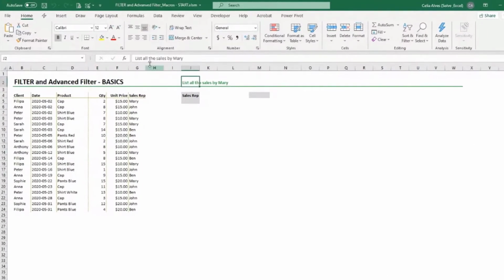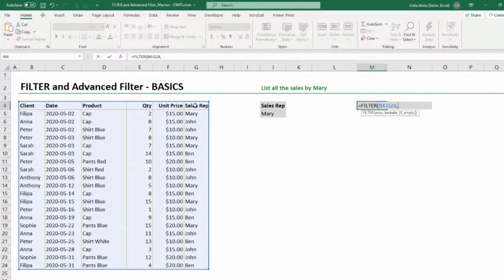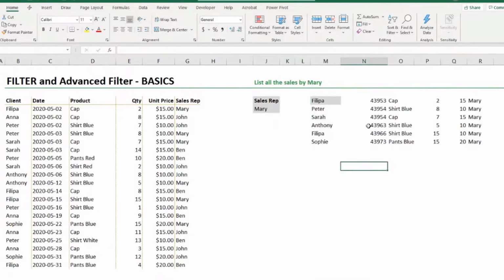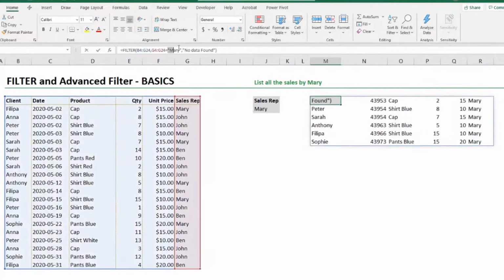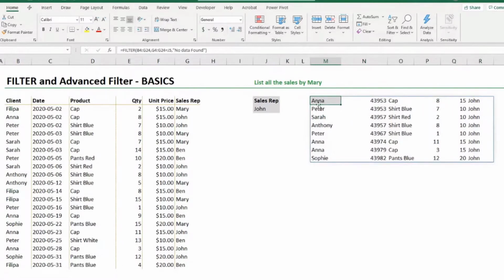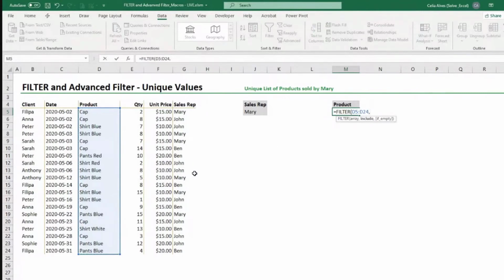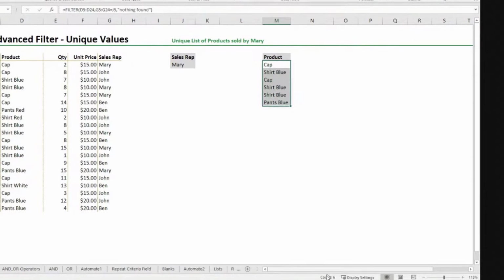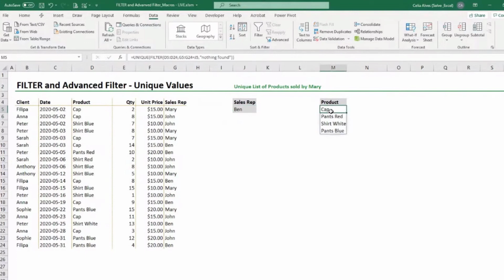How to search your data quickly using the FILTER and UNIQUE Excel functions Two simple examples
FILTER is probably the most powerful of the Excel dynamic array functions. Combining FILTER with UNIQUE gives more options. This video shows two examples to help you get started with these two functions if you haven’t yet.